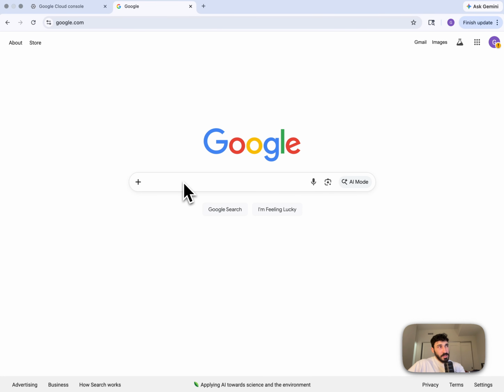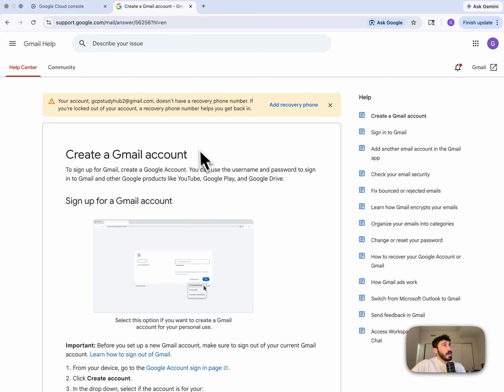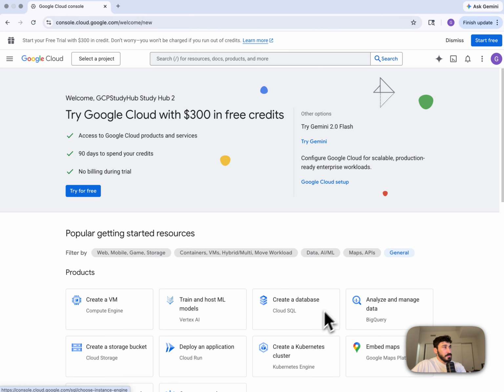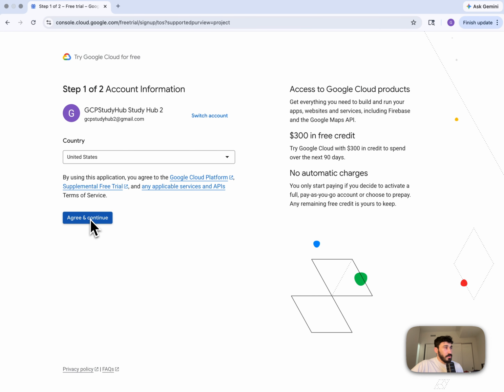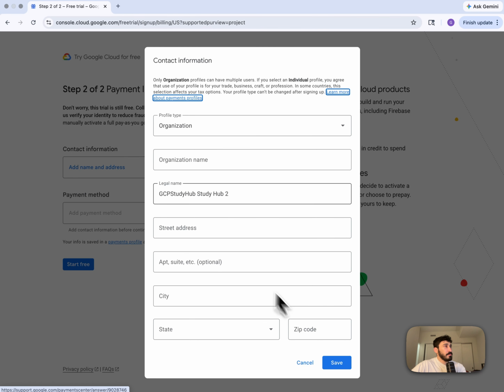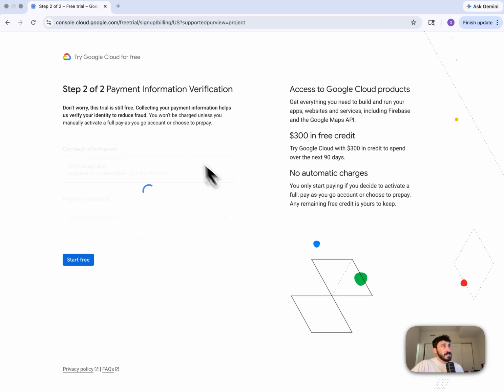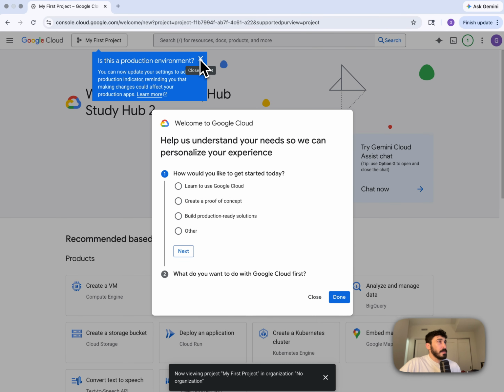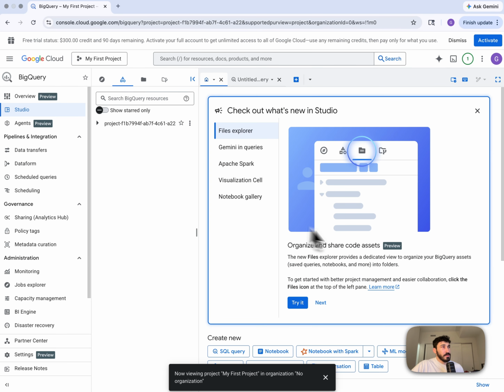Google Cloud Free Trial Setup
This shows you how to set up a free trial on GCP so that you have access to $300 in free credits to use on GCP services.